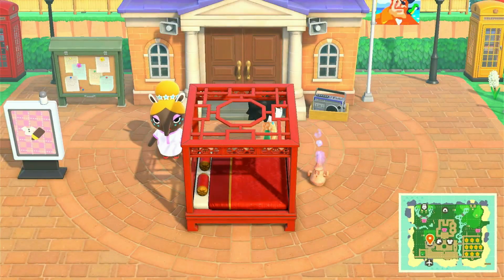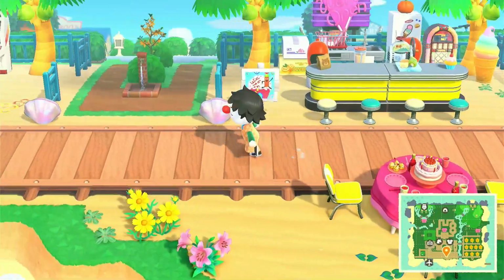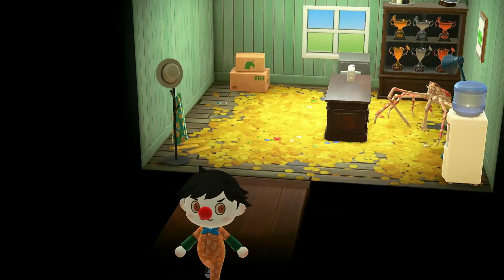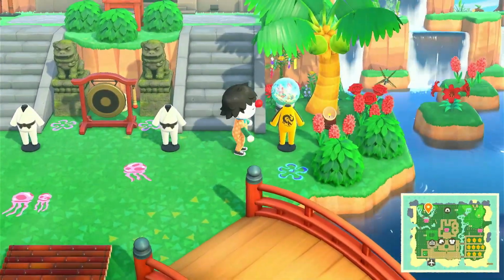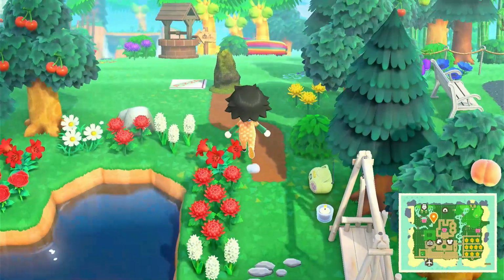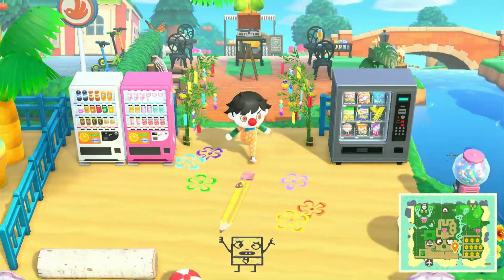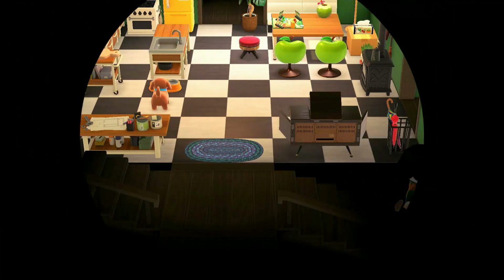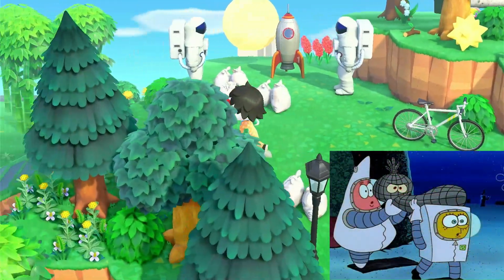Dream Tour Tuesday #1 - "Goo Lagoon"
On our first episode of ACNH Dream Tour Tuesday, we visit a SpongeBob themed island named "Goo Lagoon"!
Island creator: @scoopsacnh
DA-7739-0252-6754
⏩Next Episode:
▶Playlist for this series:
📝CREDITS
Artwork:
Red Yoshi Renders: ShioHaruka
Firebro999 Logo: celestraic